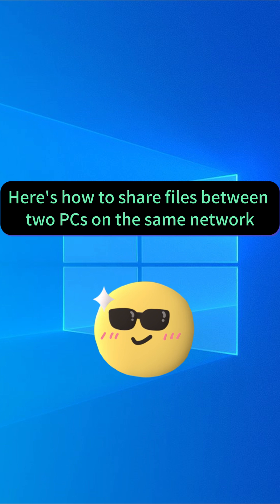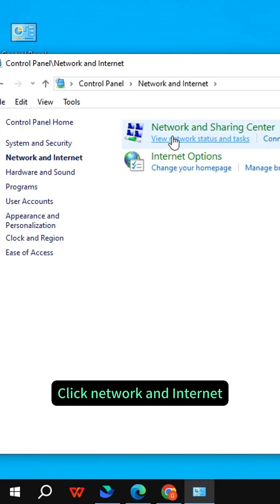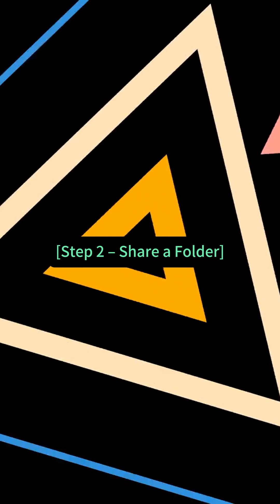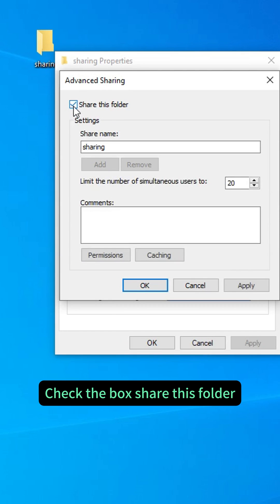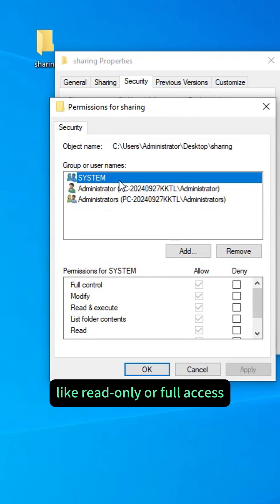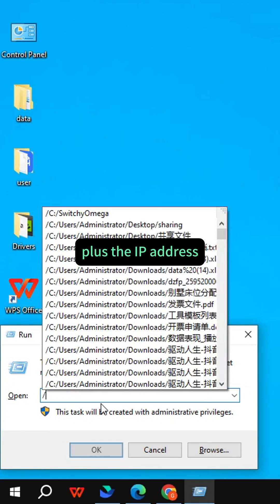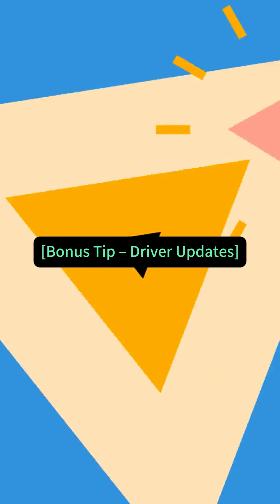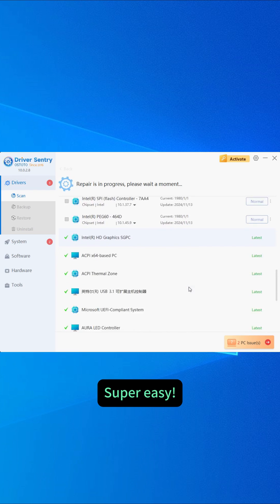Easiest Way to Share Files Between Two PCs on the Same Network 🖥️✨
Need to share files between two Windows computers on the same Wi-Fi?
Here’s a quick and easy step-by-step guide — no extra software needed!👉 Like & follow for more PC tips!